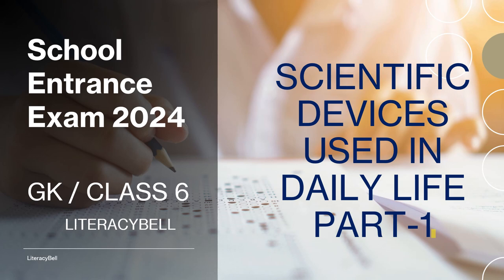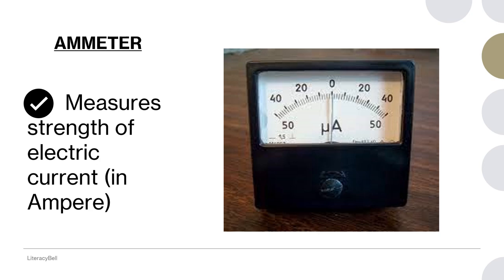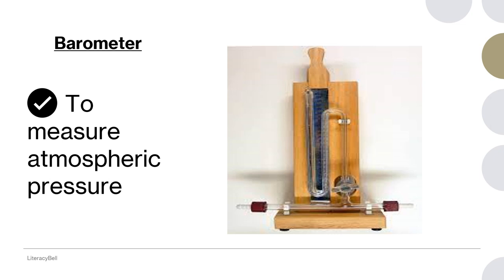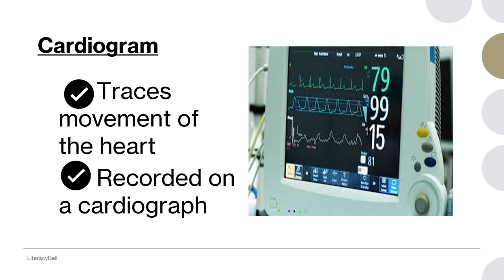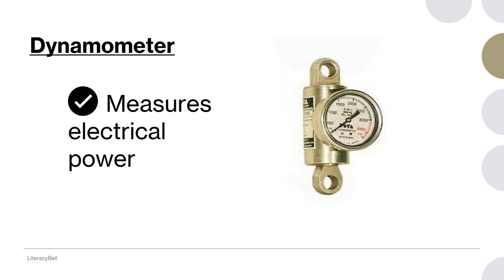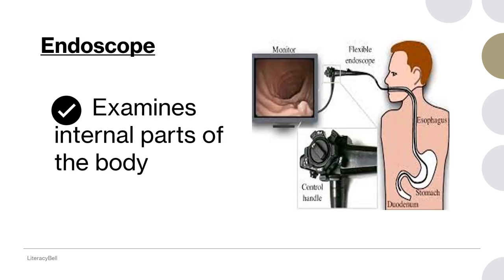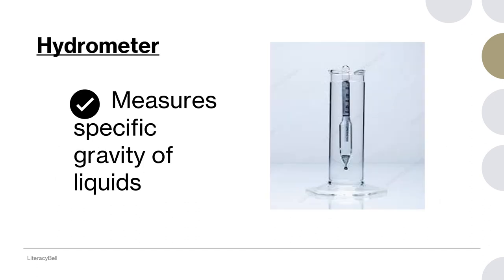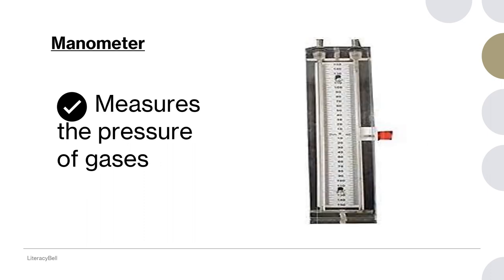SCIENTIFIC DEVICES PART 1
Link of Part 2:https: //youtu.be/9EpeL14chMc